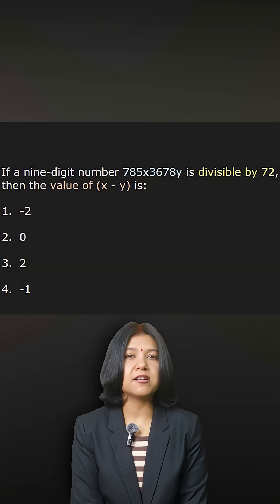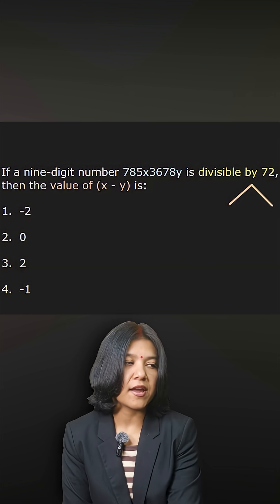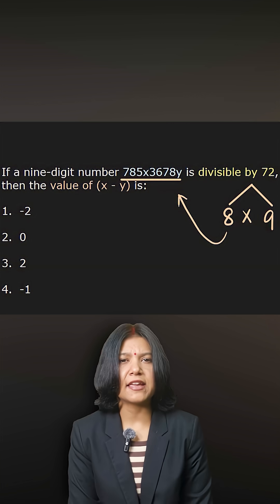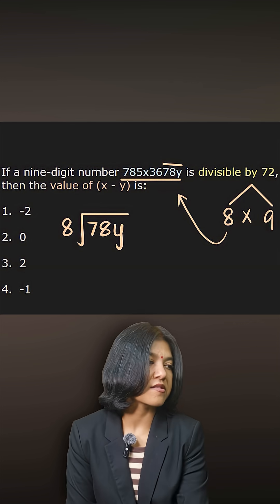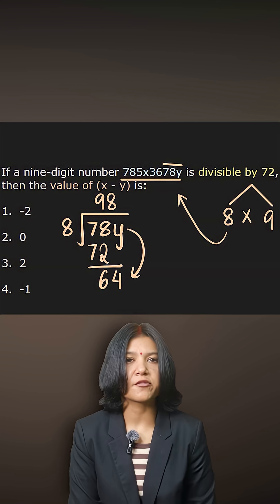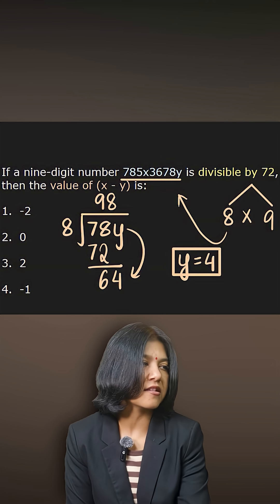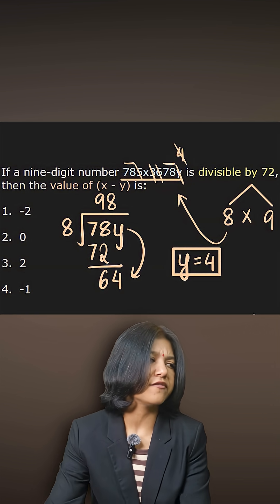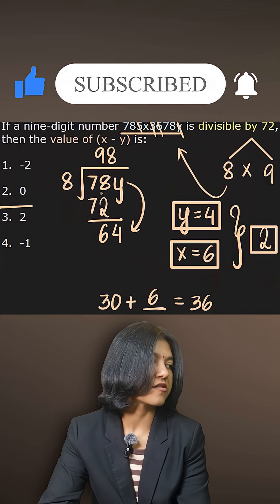Divisibility Rule Shortcut | Find (x − y) in Seconds | Maths Trick for Exams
Master divisibility rule shortcuts with this powerful question!
If a nine-digit number 785x3678y is divisible by 72, then what is the value of (x − y)?

Watch till the end to learn the easiest shortcut using LCM of divisibility rules (8 & 9).
✨ Follow SujataMaths for daily problem-solving & exam-oriented fast methods.